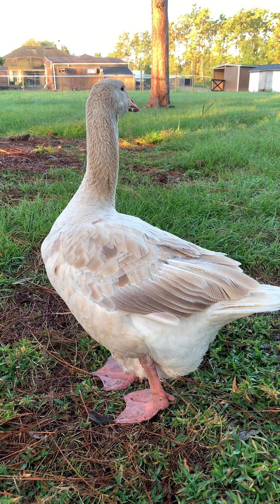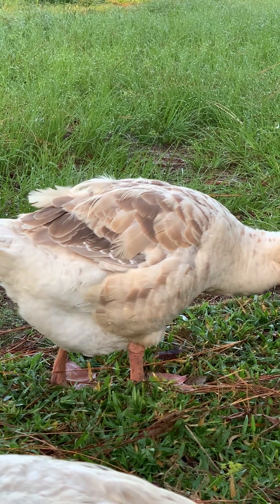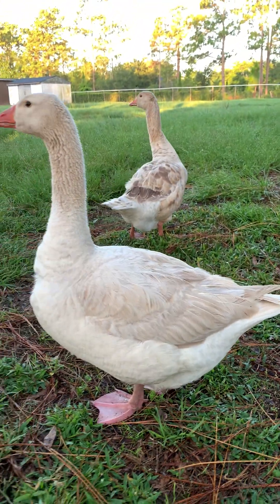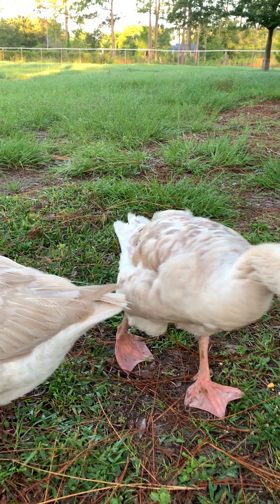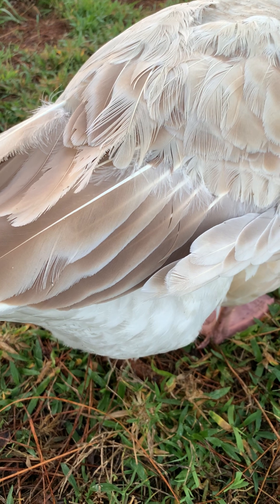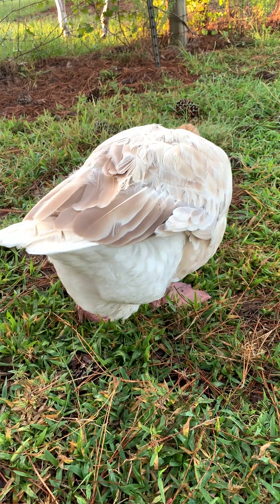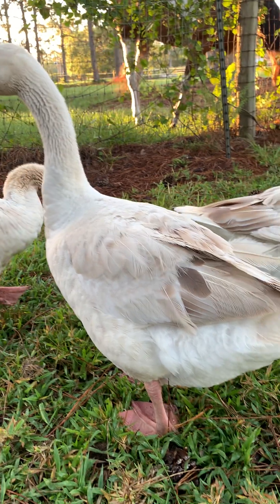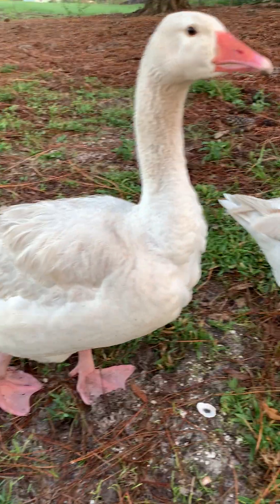More about the Geese molting this season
Here you can see where Henata's wing tip feathers have fallen off since the last video and some new feather growth that is also dark.  Nelly's wing tip feathers are darkening and will fall off soon.  On Santana we can see some feathers that are out of place and ready to drop but they are not very dark.